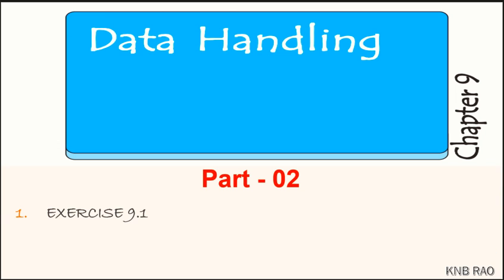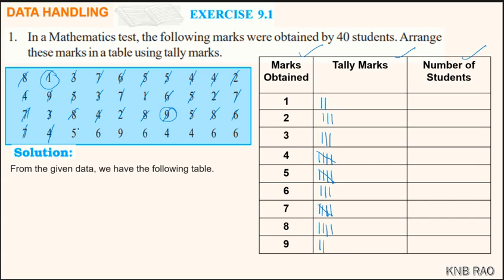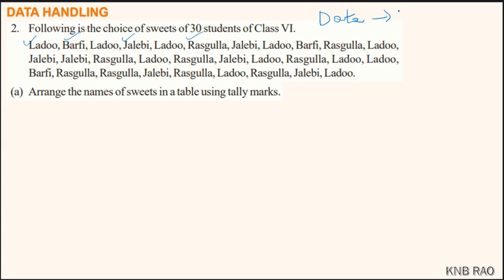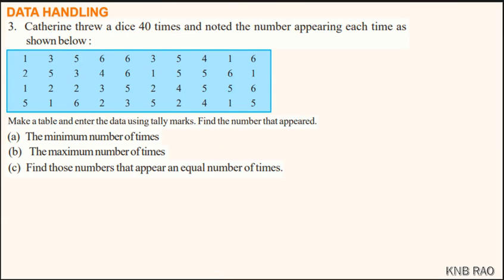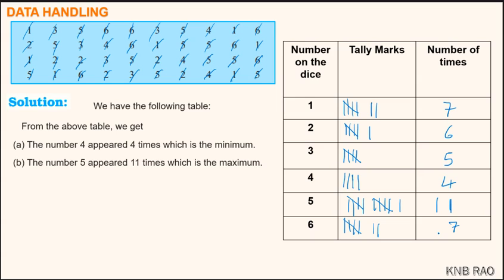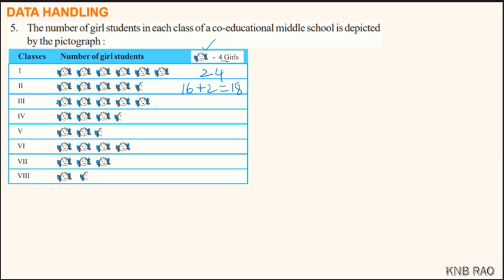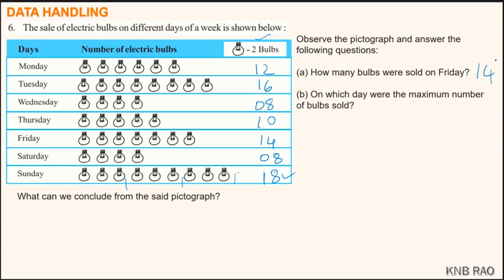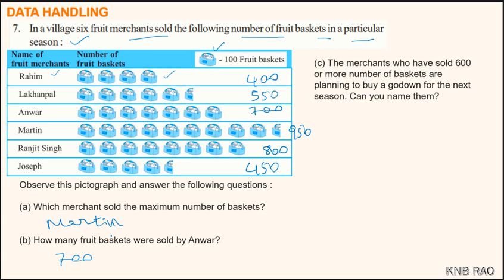DATA HANDLING, PART 2 : CBSE 6 STANDARD, MATHEMATICS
EXERCISE 9.1